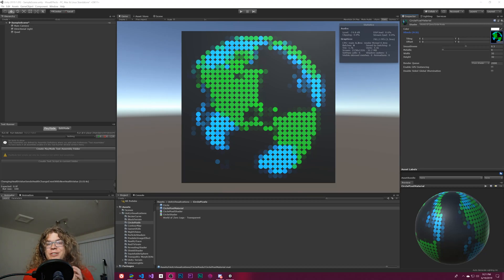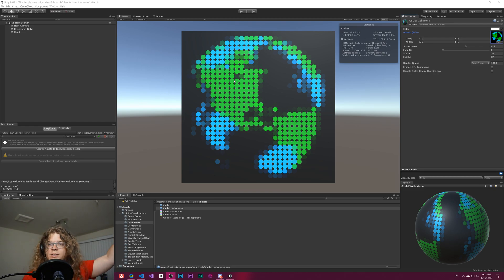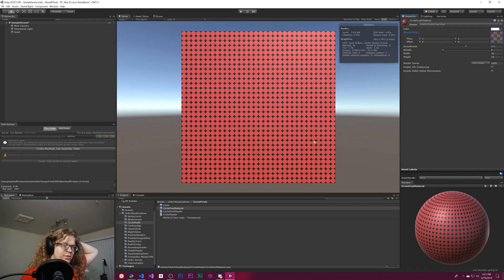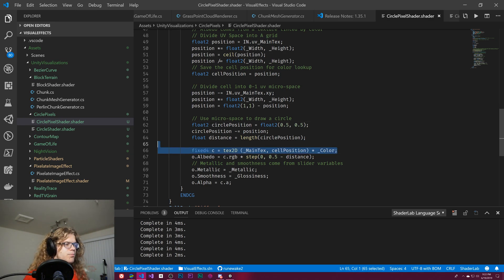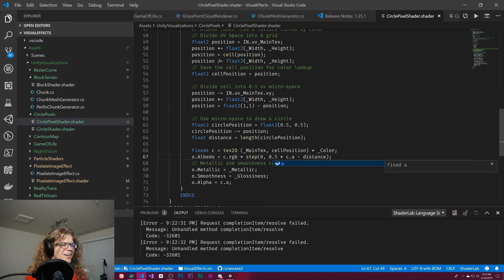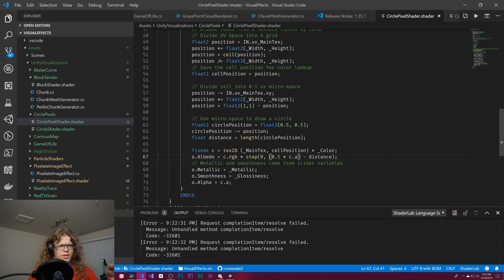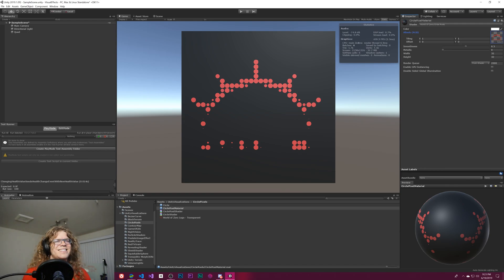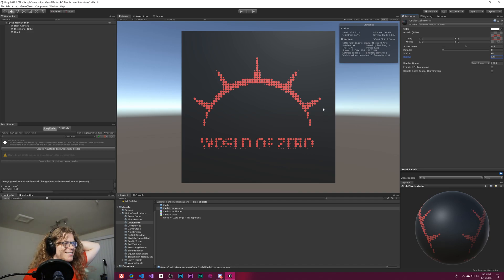Variable Radius Circle Pixels - Circle Pixel Shader - Part 4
In the last video we made our circular pixel shader work. It now draws a grid of different colored circles based on the input from the shaders texture. Now we're going to try to make this shader include have varying radius on each circular pixel based upon the alpha channel of the pixel we are sampling.

It turns out doing this is relatively straight-forward. We already have done the texture lookup and already have a circle shader that cuts off at some radius. To make this effect work all we need to do is combine the two so that the radius of our circle and the alpha channel are multiplied together. This means that an alpha of `0` results in a circle with a radius of `0` while an alpha of `1` will result in a circle with a radius of `0.5` (a diameter of `1.0` - the full width of our pixels).

I completely over estimated the amount of work this would take to implement. Turns out, it's a lot easier than I had planned for with the way we have designed things so far.